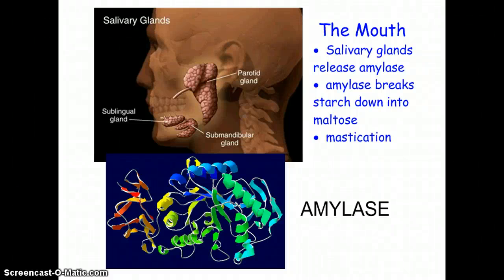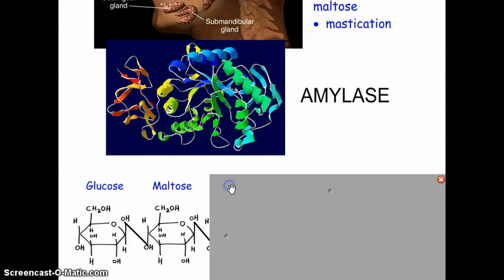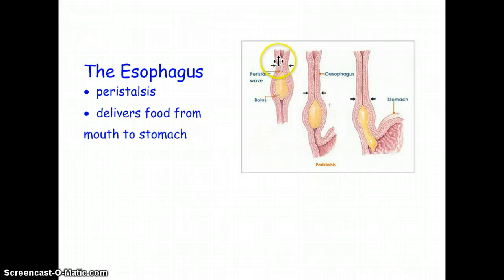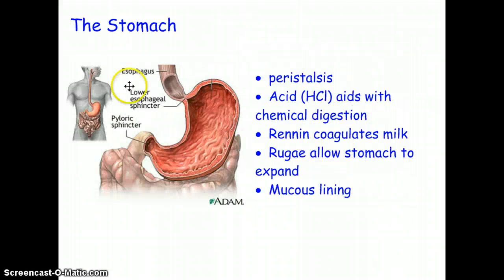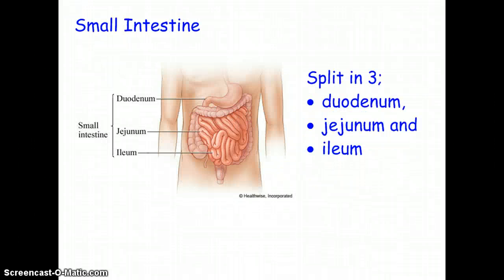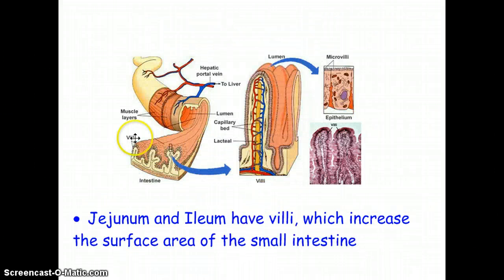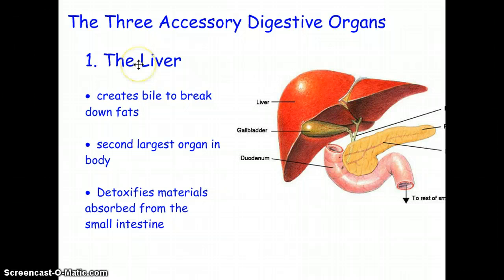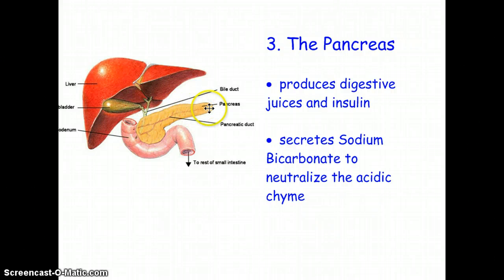Anatomy and Function of Digestive System